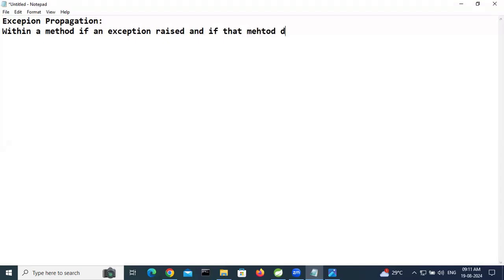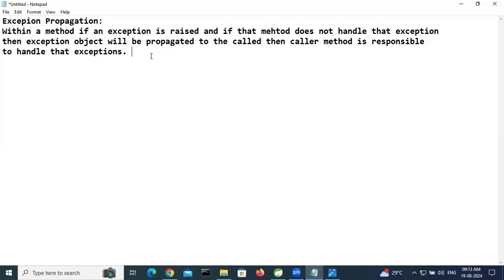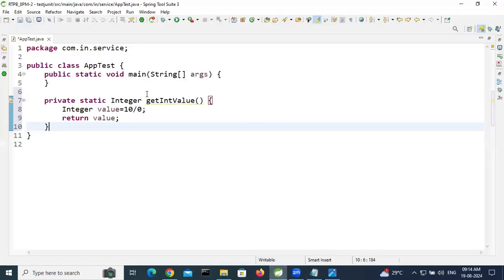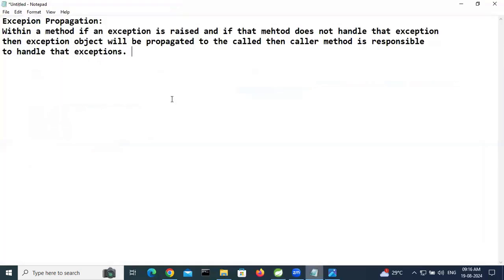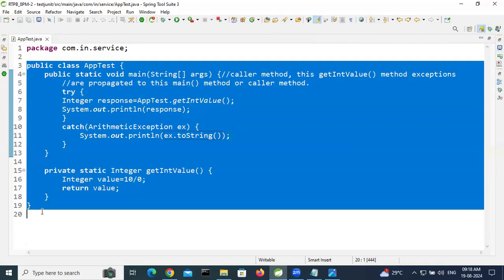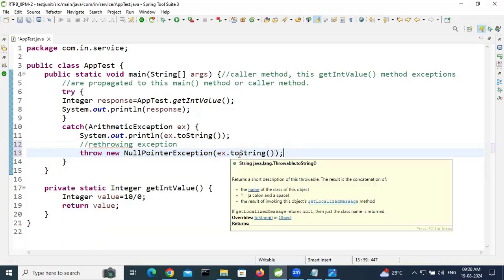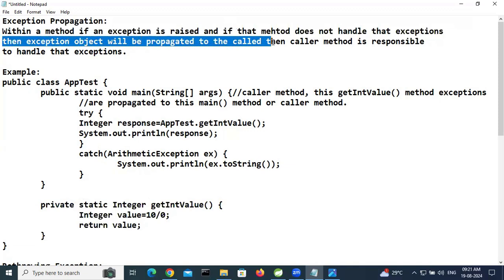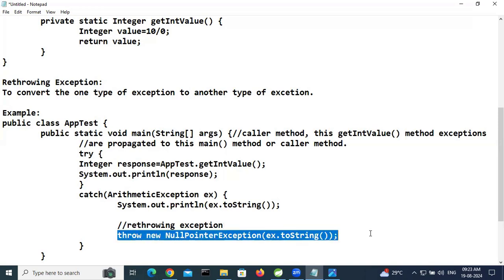Difference between Exception Propagation and Rethrowing Exception in Exception Handling in core Java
Difference between Exception Propagation and Rethrowing Exception in Exception Handling in core Java #2024